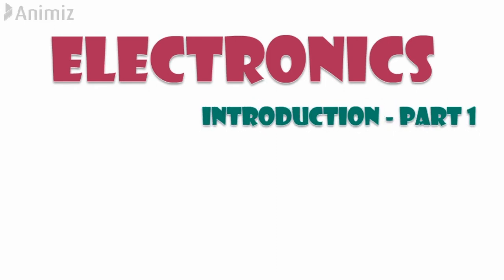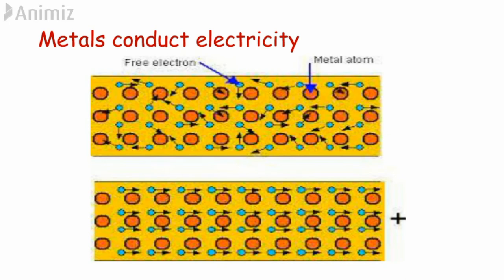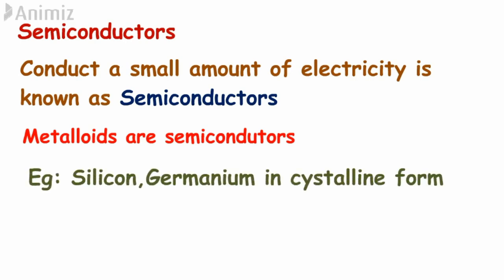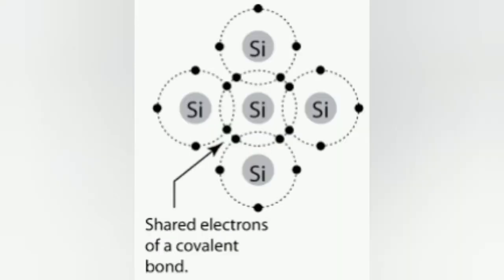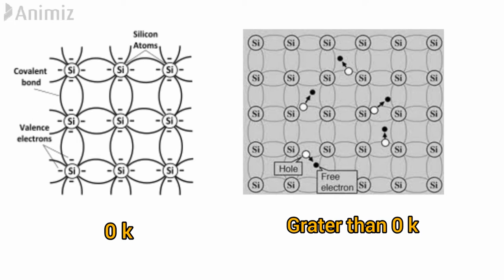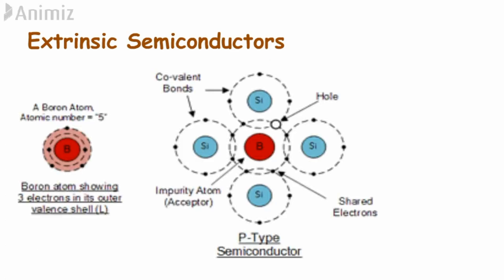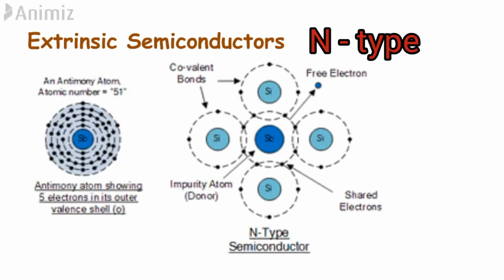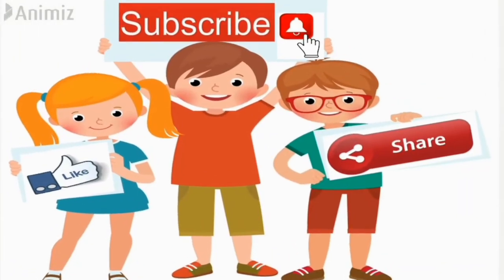Conductors, Insulators, Semi Conductors - Electronics / part 01/ Grade 11/seed of science 2020